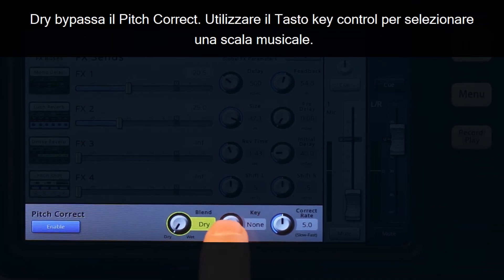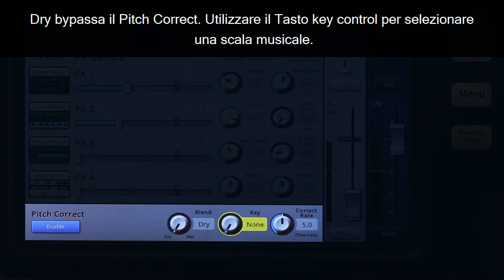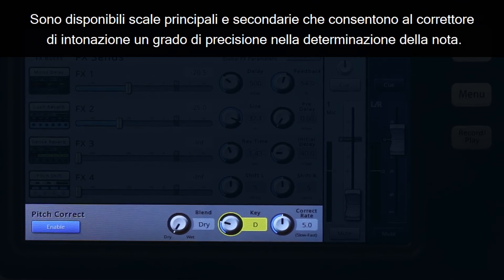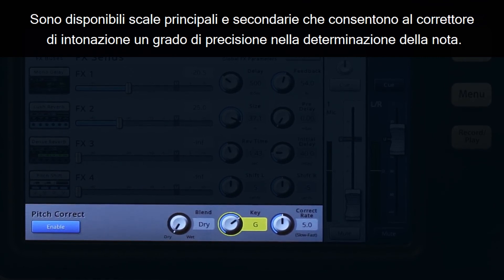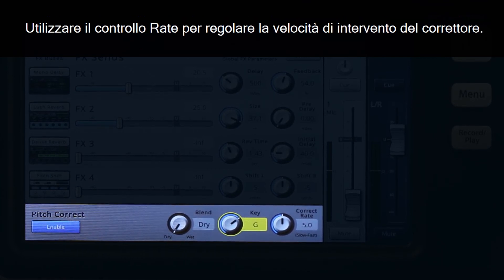QSC TouchMix Training: 05 Advanced Effects (Italian)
QSC TouchMix Training video focusing on using the on-board Advance Effects in TouchMix including reverb, delay, chorus and pitch shift.